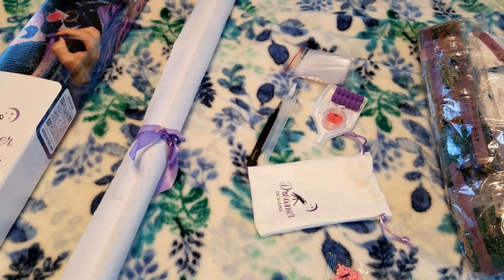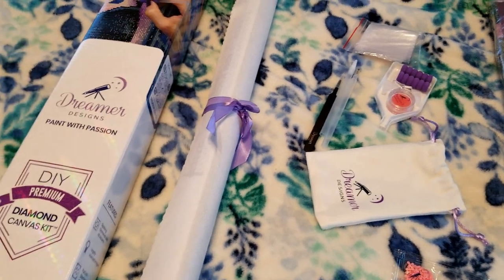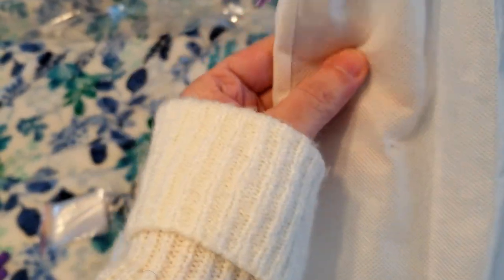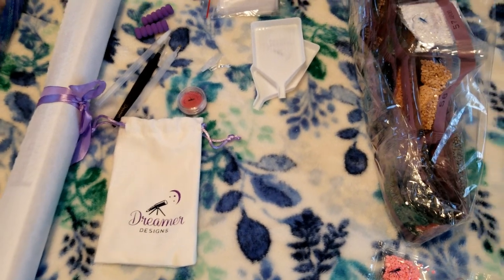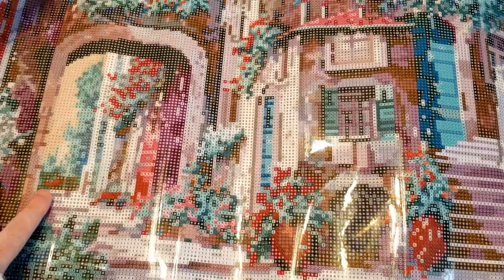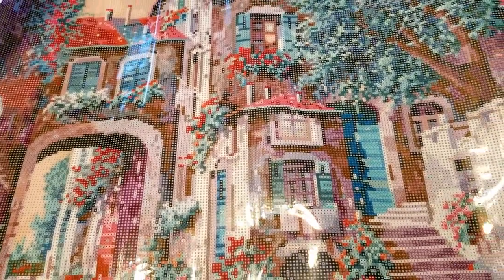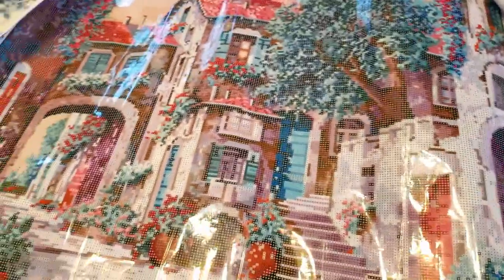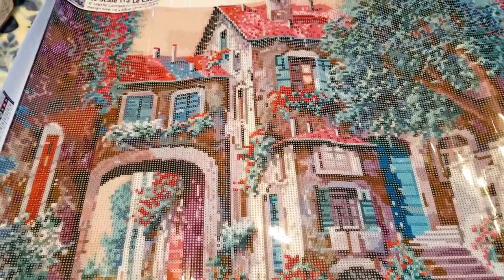UNBOXING | La Scale Tra La Case Diamond Painting | Dreamer Designs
My first Dreamer Designs canvas! Taking a closer look at the diamond painting canvas for "La Scale Tra La Case" by Guido Borelli, 90x60cm landscape canvas with 4 AB colors

This canvas through Dreamer Designs' Amazon store